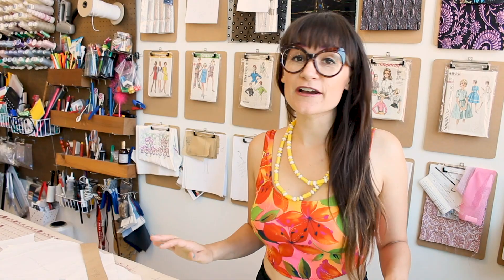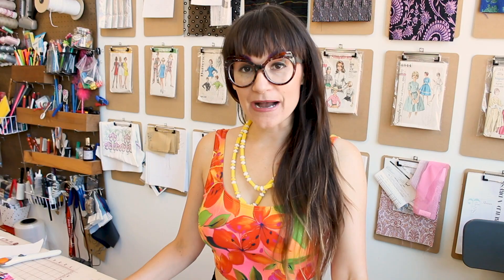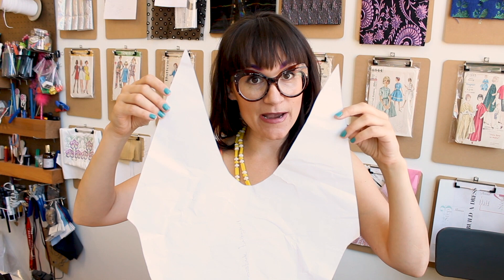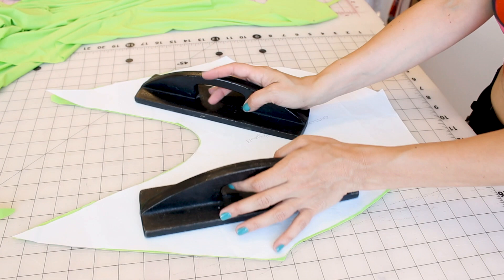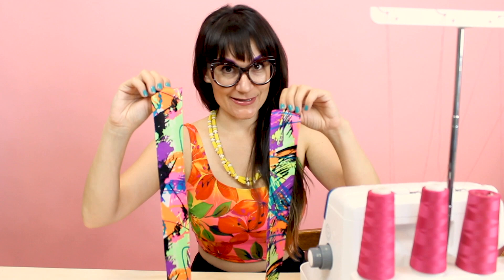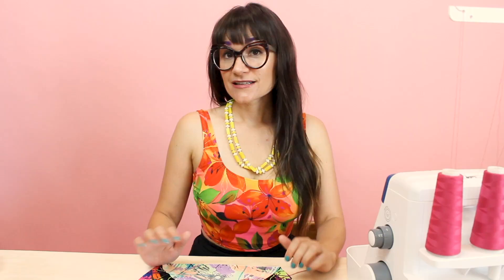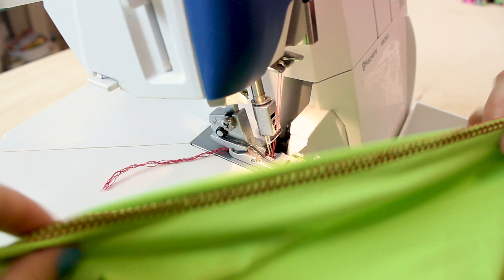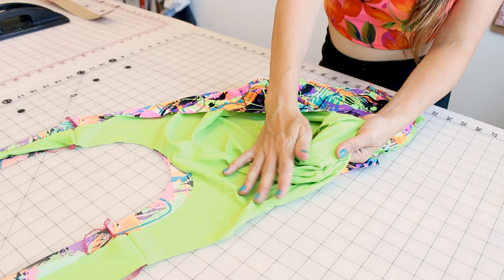DIY Swimsuit / Bathing Suit With Pattern (One Piece) | Sew Anastasia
Do you want to make a DIY swimsuit or bathing suit using a pattern? Fashion designer Anastasia Chatzka shows you how on your home sewing machine with a PDF pattern you can download and print at home!